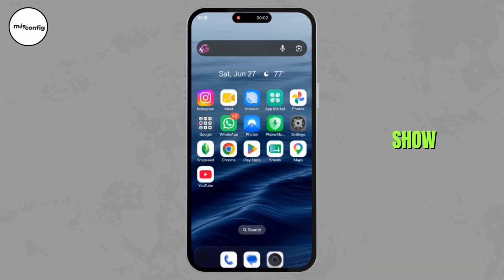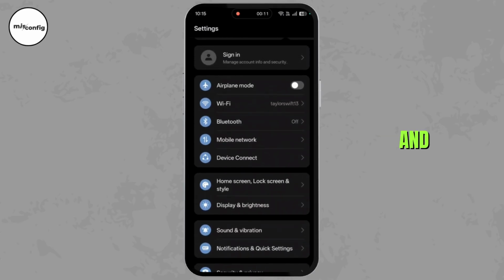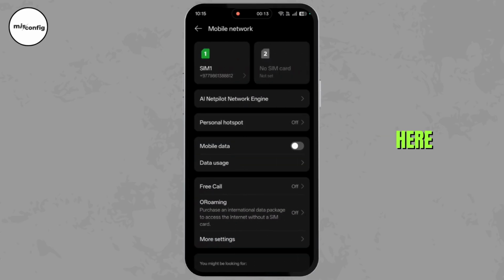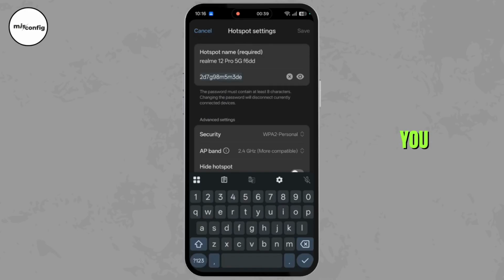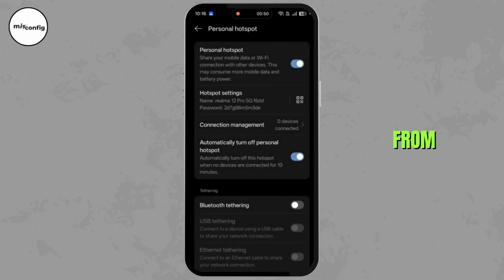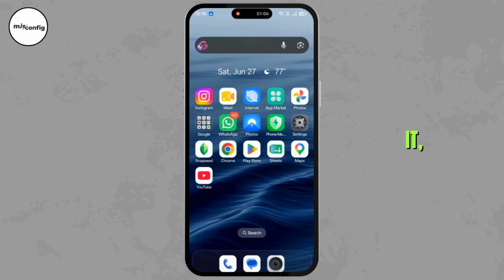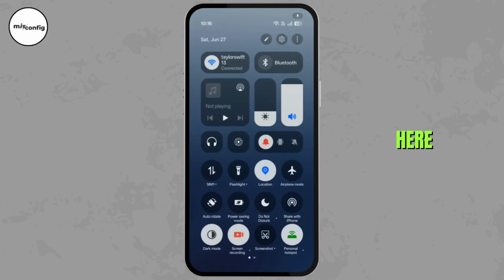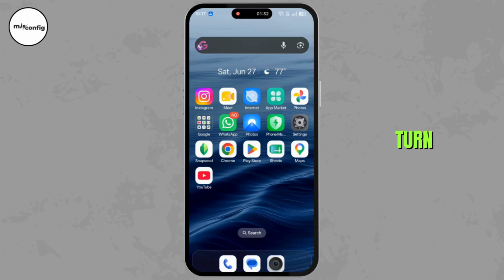How To Turn On Hotspot on Android | Android Mobile Hotspot Guide (2026)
In this video, you'll learn how to turn on the hotspot on your Android phone. If you want to share your mobile data with another phone, tablet, or laptop, this step-by-step guide will show you how to enable and use the Android Mobile Hotspot feature.

First, we'll show you how to open your Android settings. Then, you'll learn how to enable Mobile Hotspot, set a hotspot name and password, and connect another device. Finally, we'll explain what to do if your hotspot isn't working.

This method works on most Android phones in 2026.

Timestamps

0:00 – Introduction
0:08 – Open Settings
0:20 – Go to Mobile Hotspot
0:38 – Turn On Hotspot
0:50 – Connect Another Device
1:03 – Ending

Quick Tip: If Mobile Hotspot doesn't work, make sure mobile data is enabled and your carrier supports hotspot sharing.